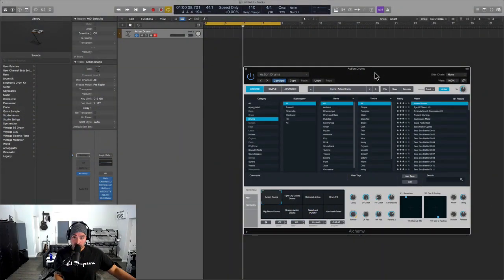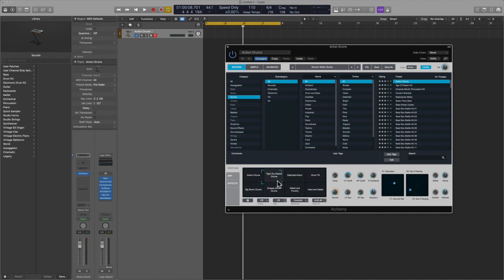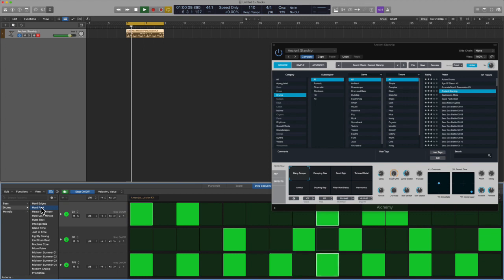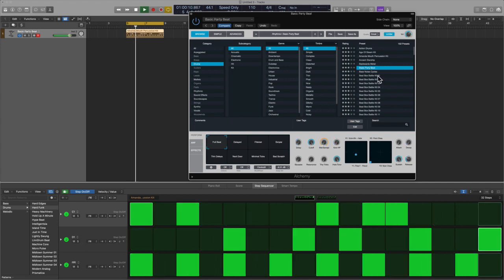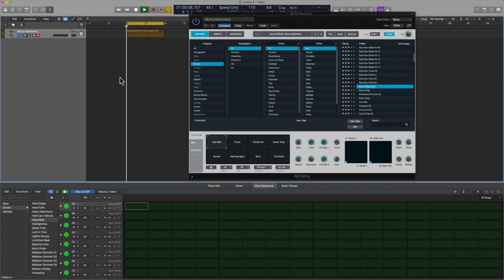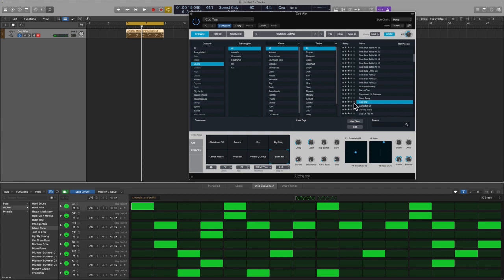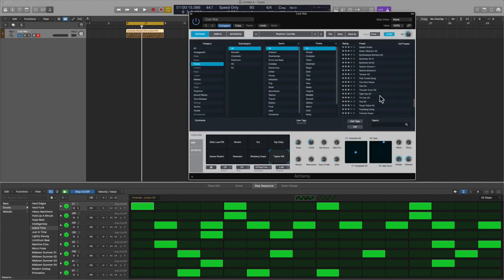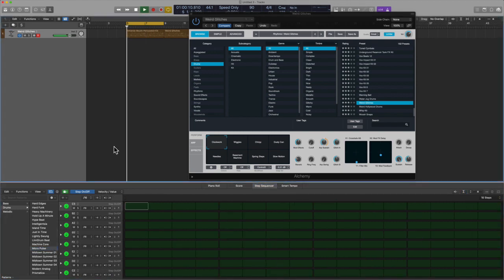"Revamp Your Rhythms with Logic Pro X 10.7: A Guide to Using Alchemy for Drums"